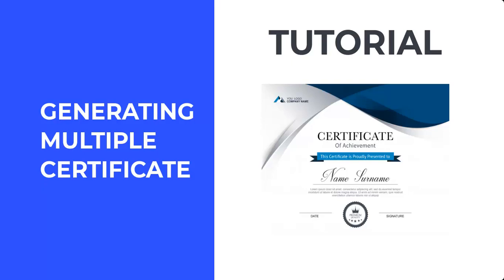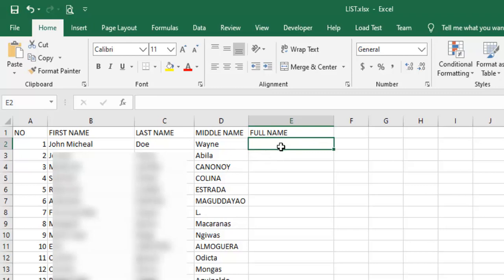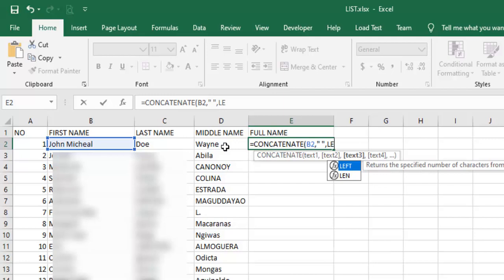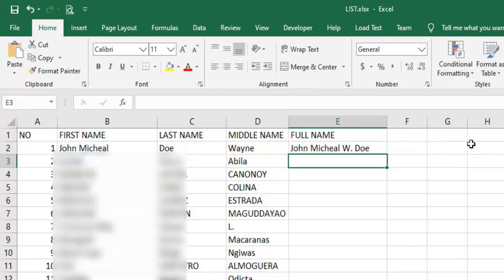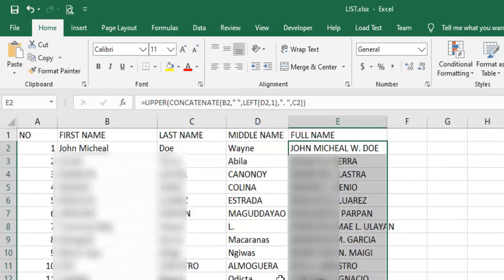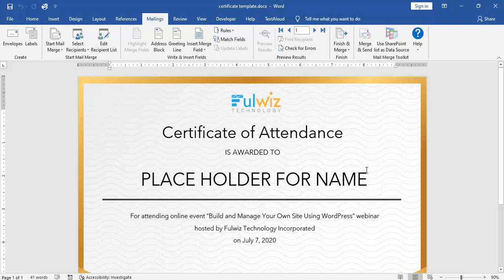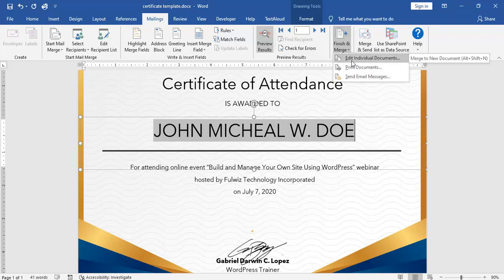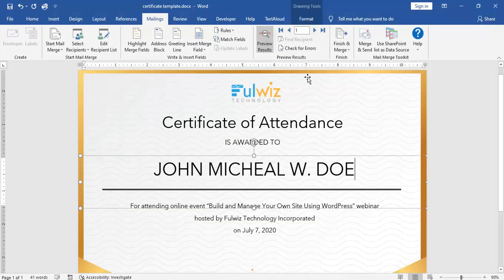How To Make Certificates with 500+ Names in Few Minutes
Learn how to generate certificates in the most efficient way simply using MS Excel and MS Word's Mail Merge feature.